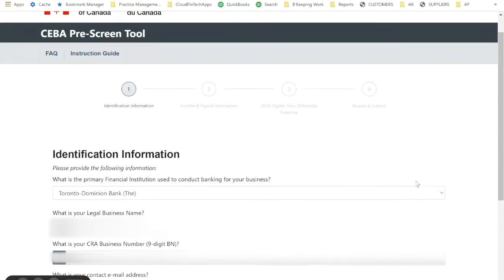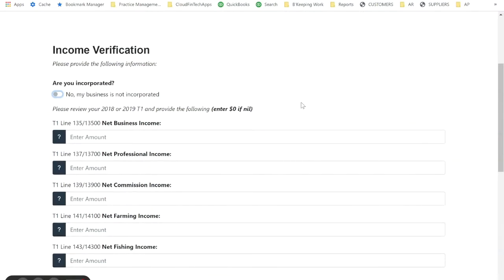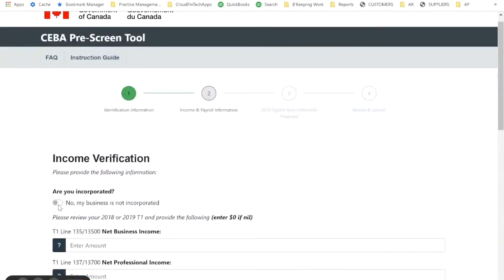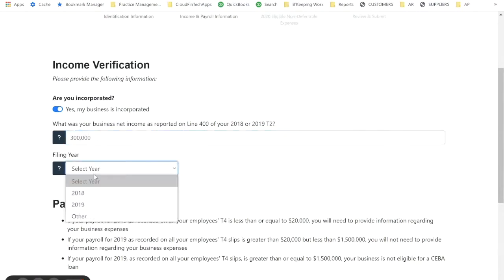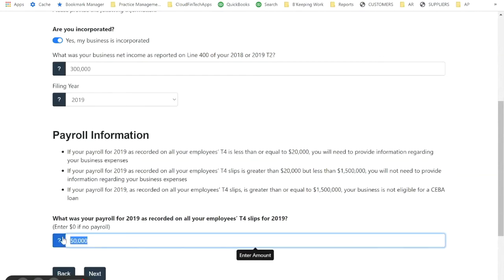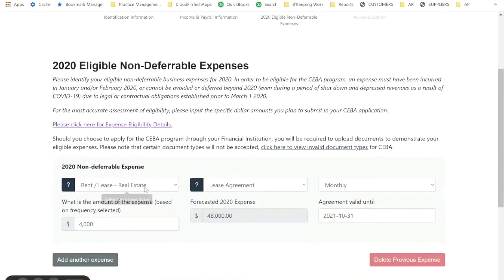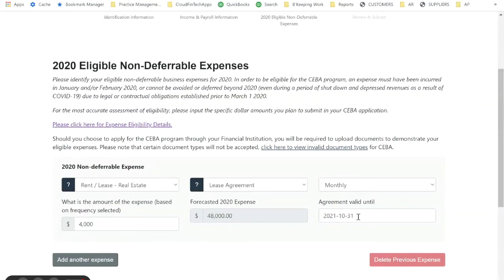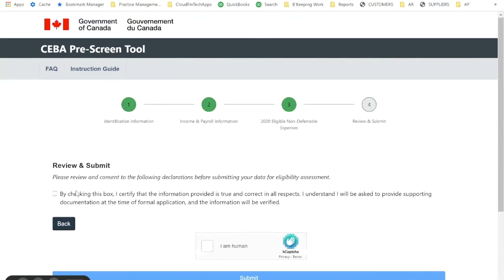BONUS: Update on CEBA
A couple of changes have been implemented including no longer needing a business bank account in order to apply and a new online pre-screen tool to be filled out prior to applying.
This video includes an example of how to fill out the pre-screen tool based on your specific business.